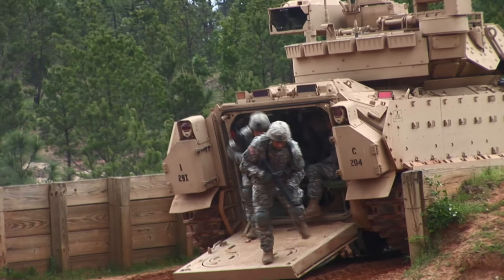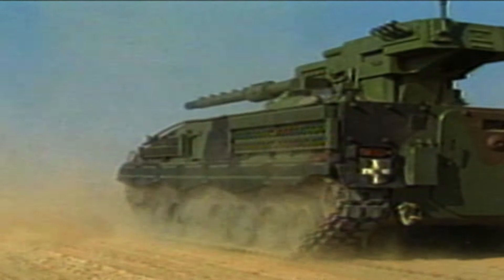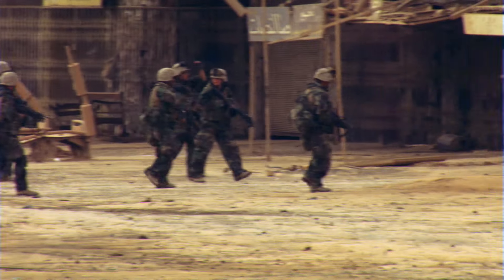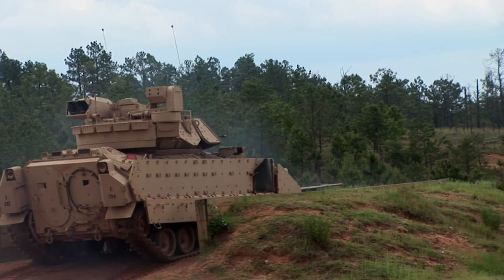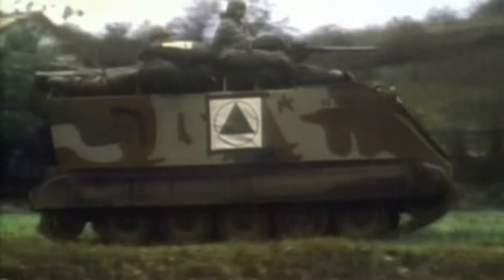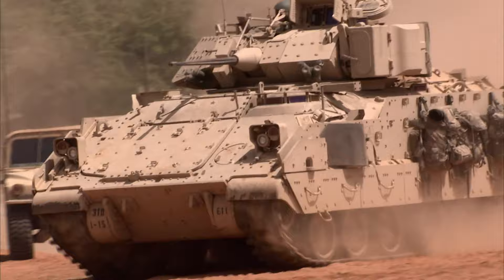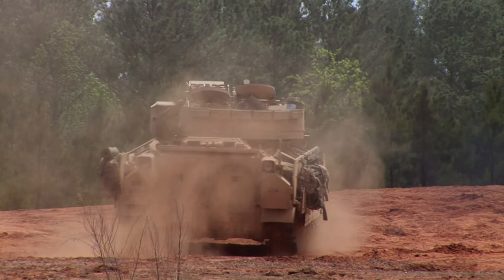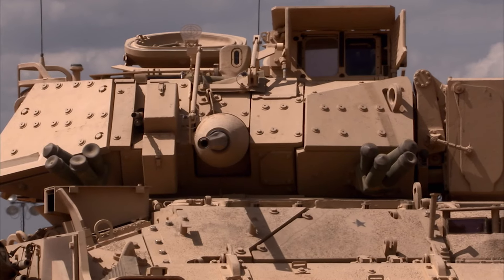Infantry Fighting Vehicles - Combat Forces 14/26 - Go Xplorer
Bullets, shrapnel, and IEDs, all are dangers for Infantry. Modern military forces have designed a new generation of armor to help protect soldiers from the dangers of battle – Infantry Fighting Vehicles. This fascinating episode examines the progress of technology since the Second World War that has led to some of the incredibly versatile and lethal weapon systems known as Infantry Fighting Vehicles.